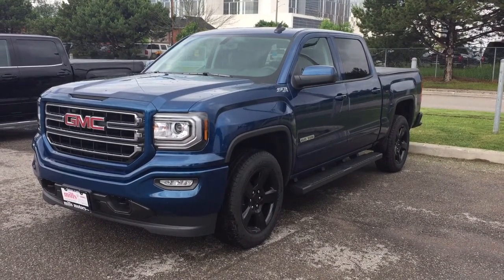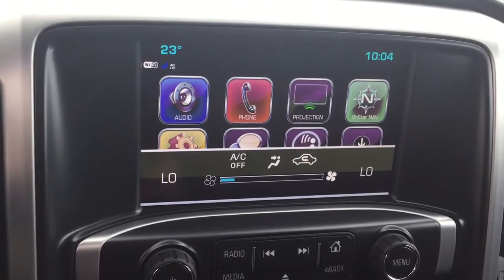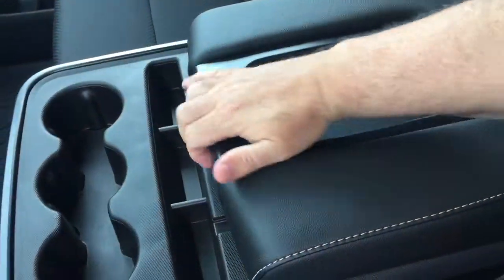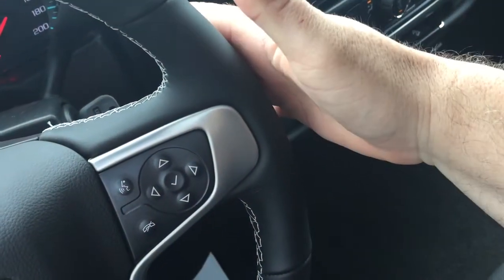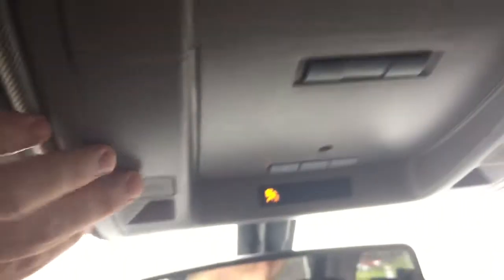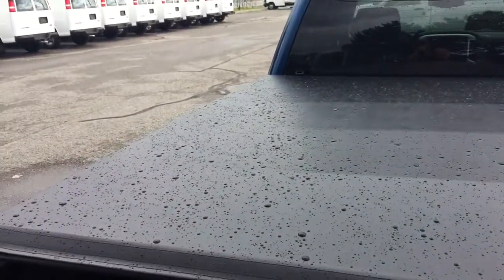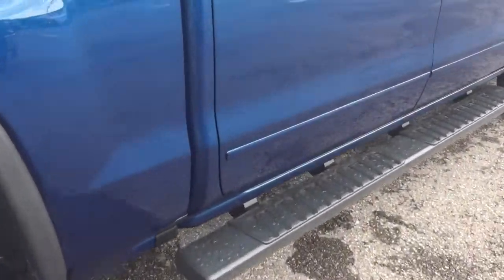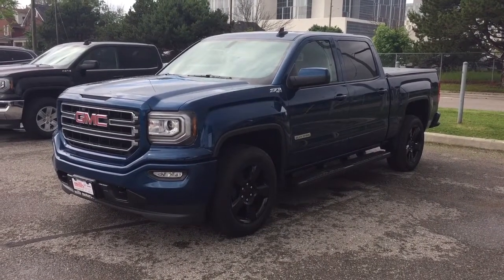2017 GMC Sierra 1500 4WD Crew Cab Z71 Suspension Elevation Edition Blue Oshawa ON Stock #171445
Oshawa Ontario
L1H 7L3

This is a 2017 GMC Sierra 1500 with Automatic transmission Stone Blue Metallic color and Jet Black interior color.  This video is recorded and uploaded by cDemo Mobile Inspector